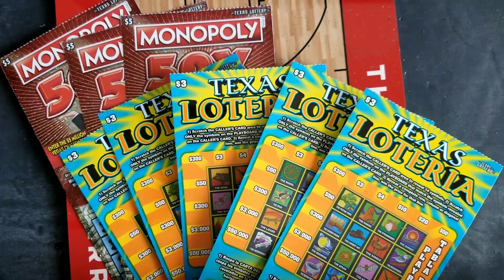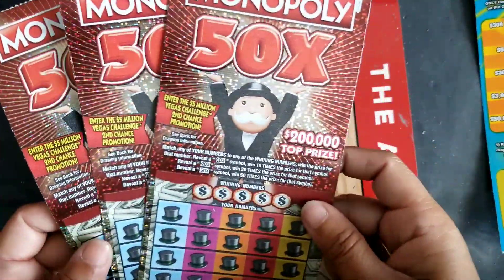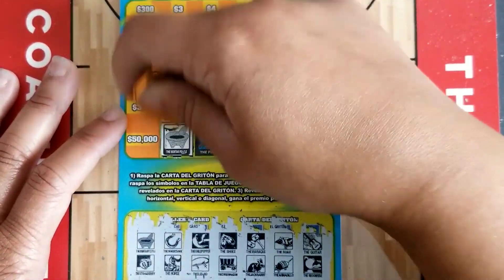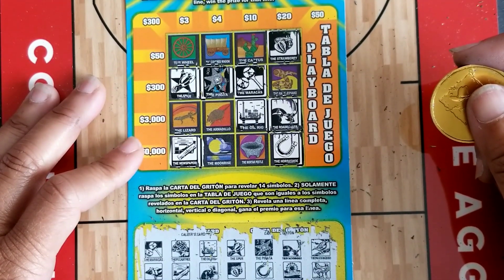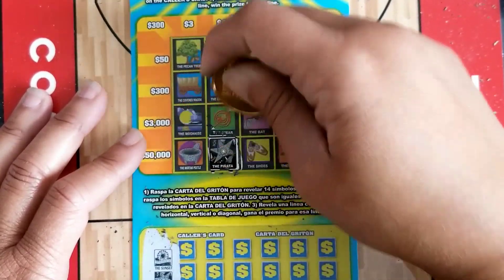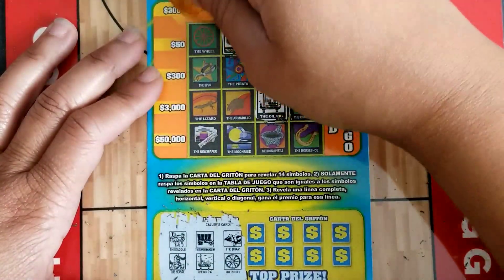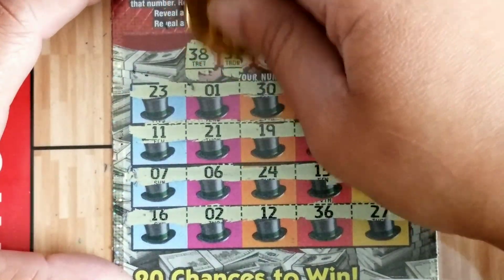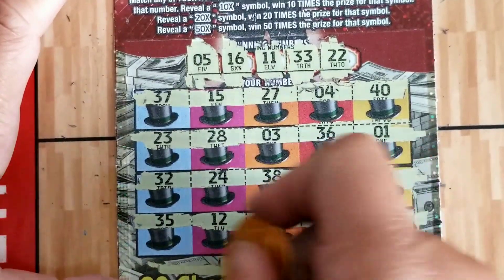Texas Lottery Scratch Off Tickets:🤺 Lowboy Texas 🇨🇱Scratch Battle [ vs @twobroketeachers75 ]🍎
Hey y'all!  Join me as I try my luck daily scratching Texas Lottery Scratch Off Tickets.

Today I'm playing the Texas Loteria and Monopoly 50x games in a friendly battle against twobroketeachers75.

I do not advocate for gambling, I'm just having a little adult gaming fun and taking y’all along for the ride!

If you choose to play, please do so responsibly and within your own personal budget.

Please be sure to check out my “featured channels” on my homepage for channels belonging to other members of the YouTube Community.

if you're lost!

*"You can't win unless you learn how to lose!"*

Bye y'all